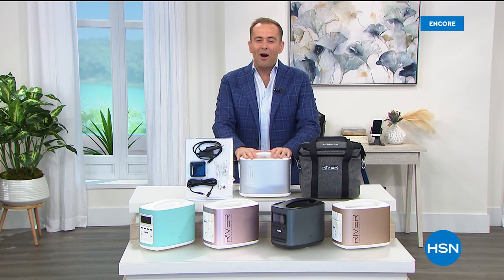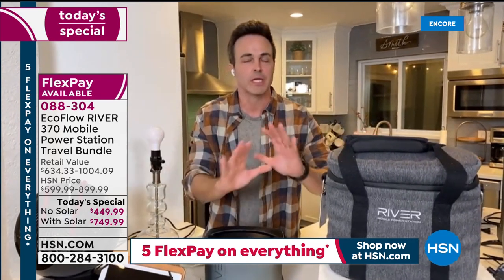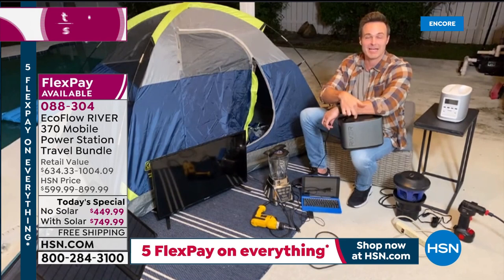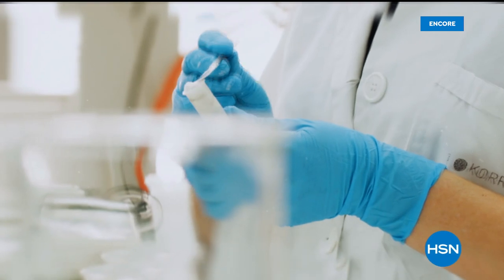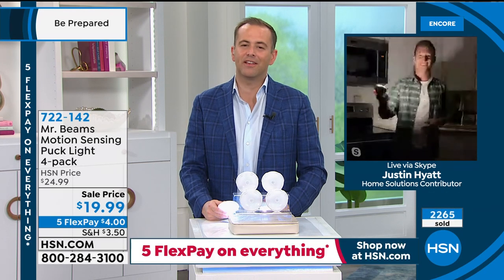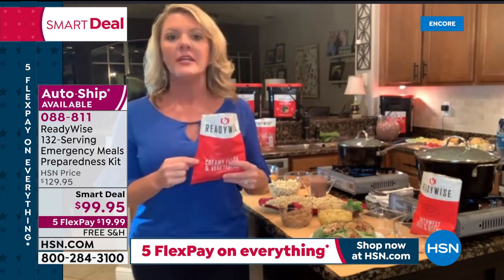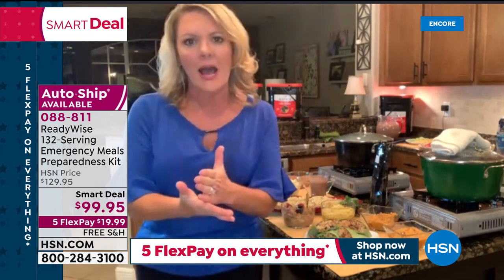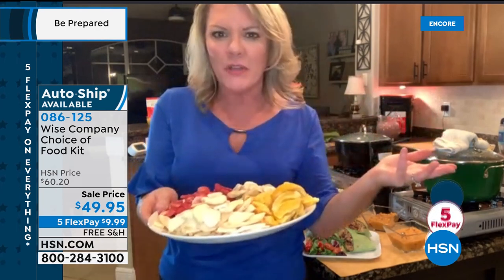HSN | Be Prepared featuring Wise Company Foods 09.06.2020 - 05 AM